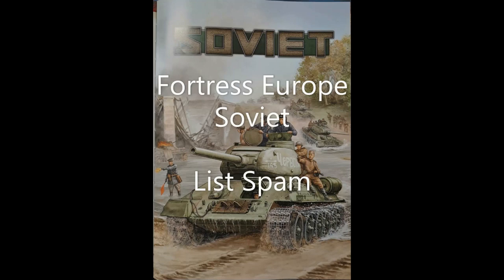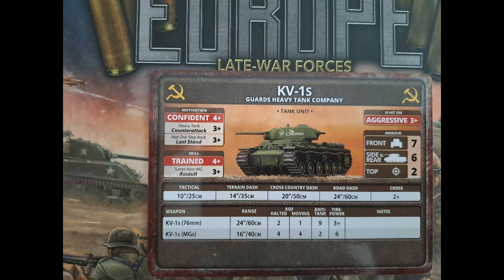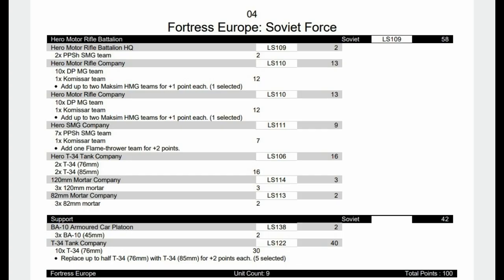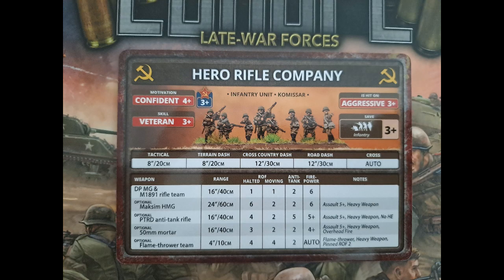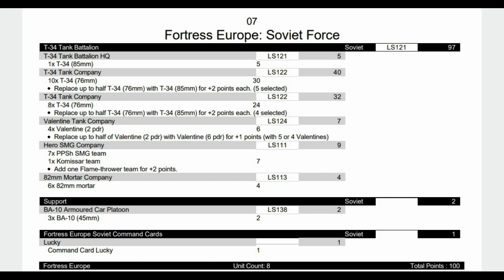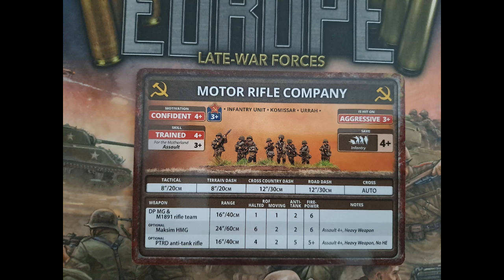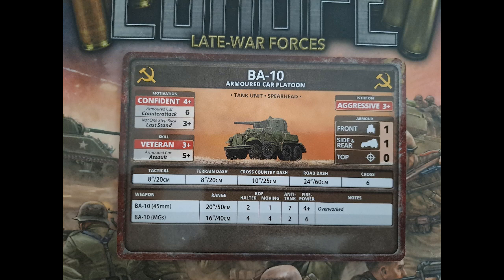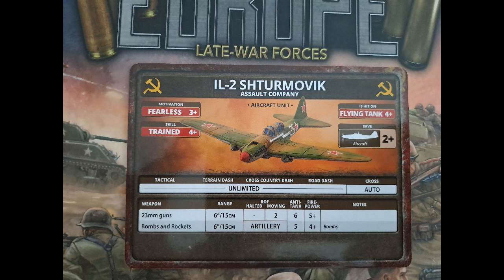Flames of War: Fortress Europe Soviet List Spam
Start your or expand your Flames of war forces at firestorm games;

In this list spam we start eh soviets transition over to late war. The formations will seem familiar but you should be able to get a lot more on the table for the points.